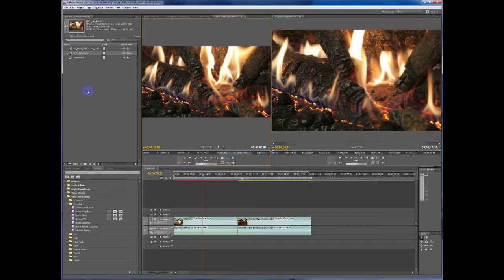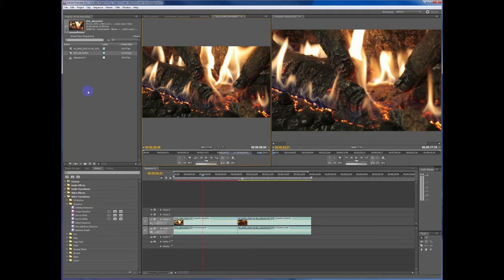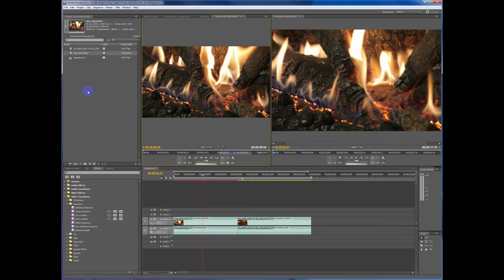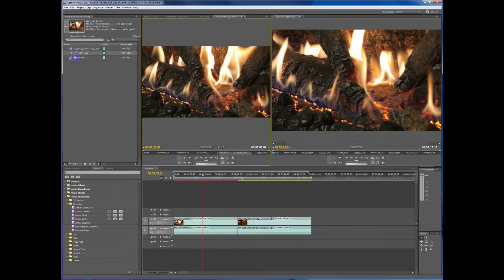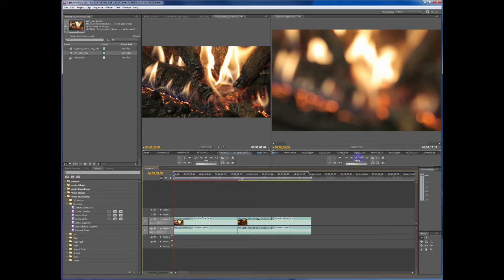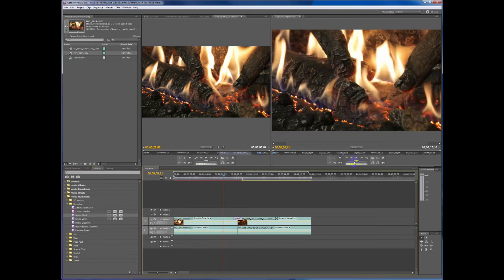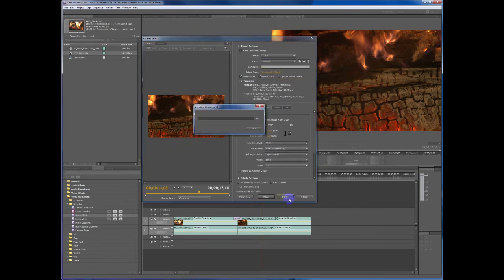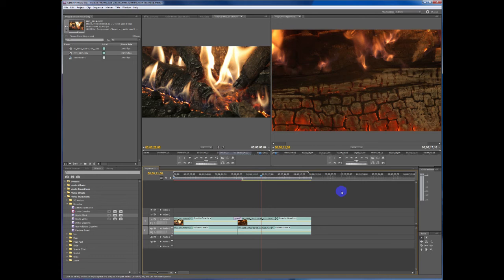G-Tech G-Speed eS - Real Time Edits in Premiere Pro CS5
Just wanted to make a simple video showing real time video edits in Premiere Pro CS5 straight from the G-Speed.  Sorry for the poor audio.